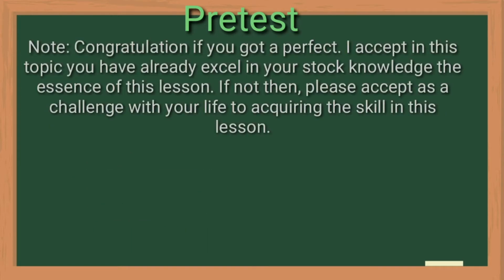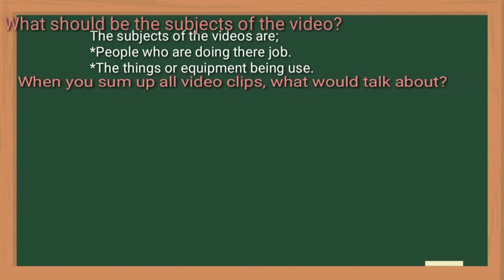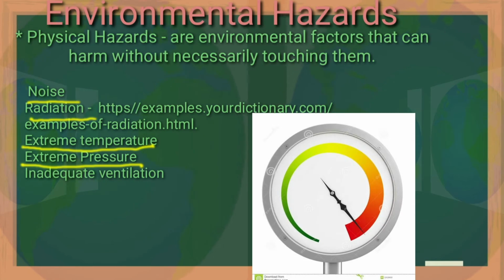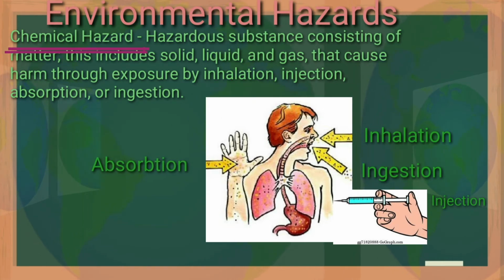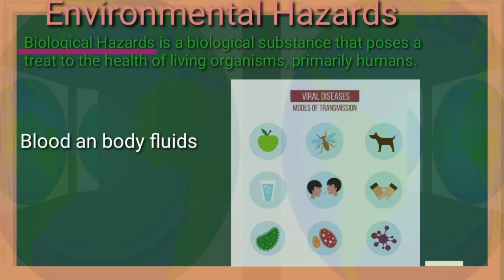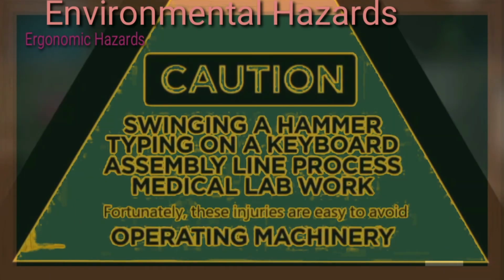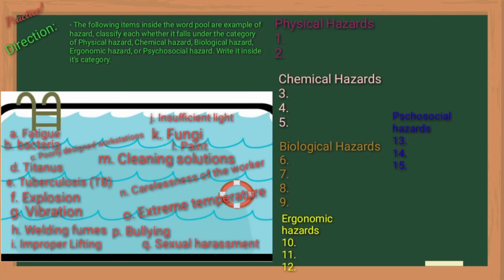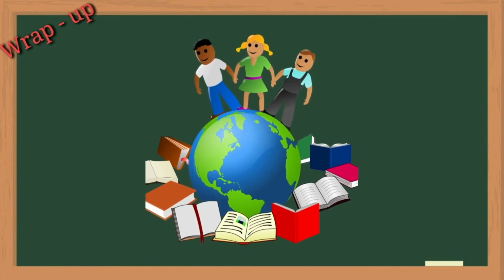Environmental Hazards 1080p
Pls comment your suggestion share your ideas in modifying this video for finalizing to become more interactive to learners participation thanks.